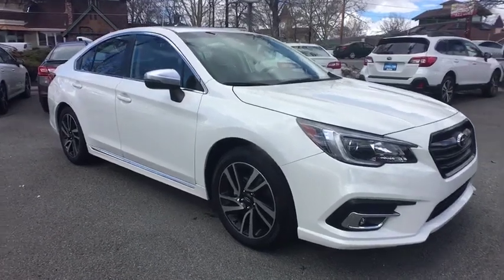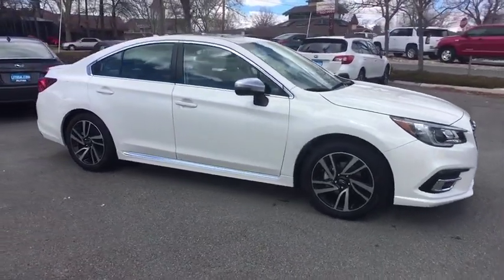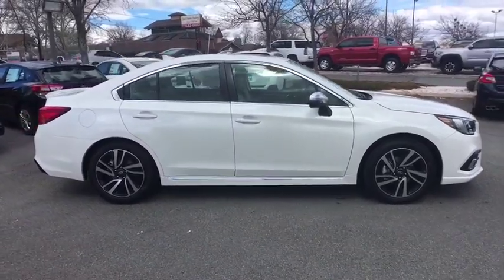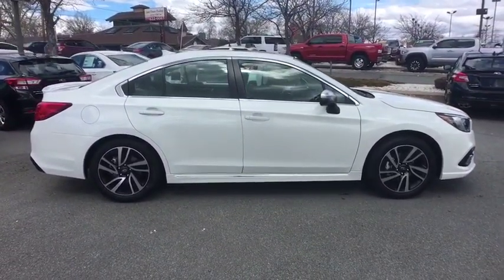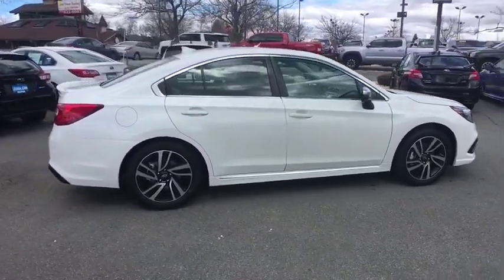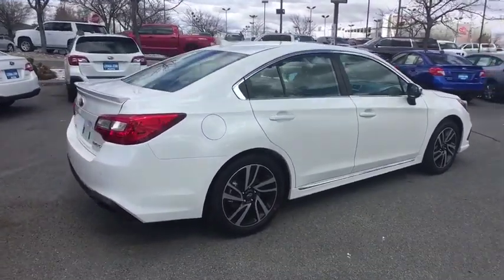2019 Subaru Legacy Northern Nevada, Reno, Lake Tahoe, Carson City, Roseville, NV K3025871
New 2019 Subaru Legacy available at Lithia Subaru of Reno in Northern Nevada. Servicing the Reno, Lake Tahoe, Carson City, and Roseville, NV area.
2019 Subaru Legacy 2.5i Sport - Stock#: K3025871 - VIN#: 4S3BNAS69K3025871

Heated Seats Dual Zone A/C Smart Device Integration Blind Spot Monitor Back-Up Camera Satellite Radio Alloy Wheels All Wheel Drive Keyless Start iPod/MP3 Input. Sport trim. FUEL EFFICIENT 34 MPG Hwy/25 MPG City! SEE MORE! KEY FEATURES INCLUDE: All Wheel Drive Heated Driver Seat Back-Up Camera Satellite Radio iPod/MP3 Input CD Player Onboard Communications System Aluminum Wheels Keyless Start Dual Zone A/C Smart Device Integration Blind Spot Monitor Lane Keeping Assist Cross-Traffic Alert Heated Seats. Rear Spoiler MP3 Player Keyless Entry Remote Trunk Release Child Safety Locks. EXPERTS REPORT: Great Gas Mileage: 34 MPG Hwy. WHY BUY FROM US: At Lithia Reno Subaru youll get a great vehicle at a great price with the experience and dedication of our team behind you throughout the purchasing process and the duration of your ownership of your Subaru automobile. Our service to you does not end at the sale. Call us anytime with questions. Our entire team at Lithia Reno Subaru is here to help. If youre looking to purchase from a dealership dedicated to its customers come by Lithia Reno Subaru and experience our service for yourself! Price does not include $449 Dealer doc fee taxes and license fees. Price contains all applicable dealer incentives and non-limited factory rebates. You may qualify for additional rebates; see dealer for details.